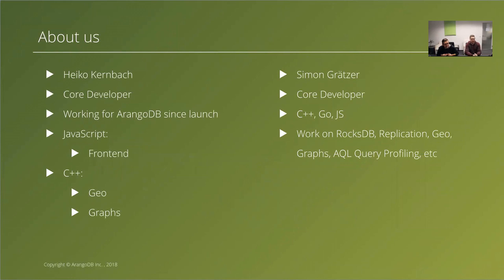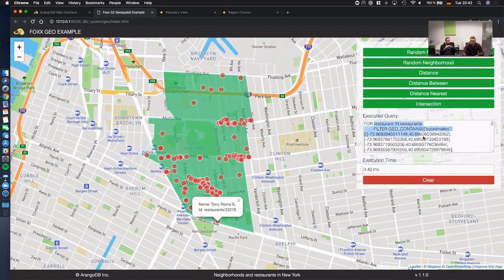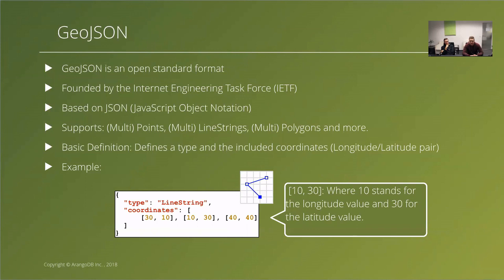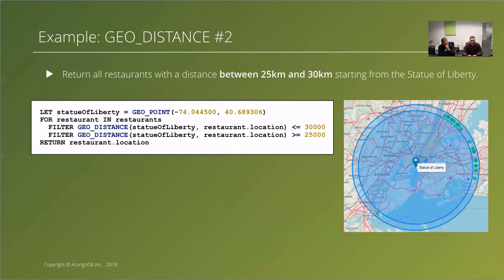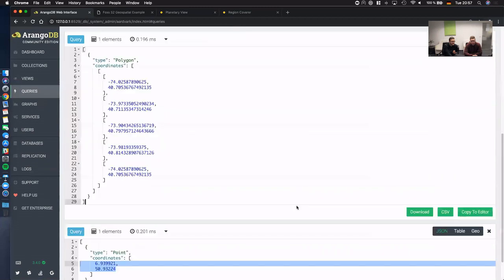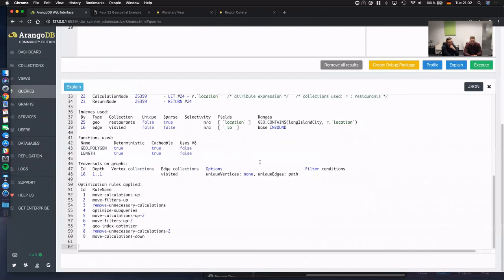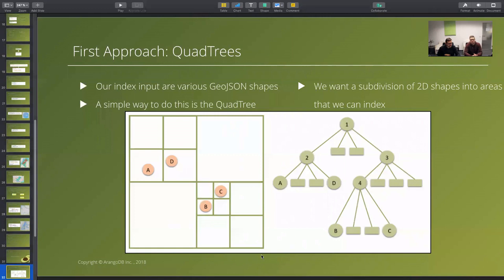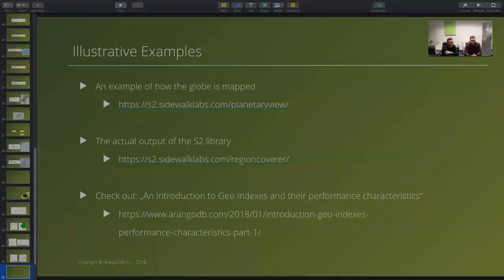Learn all about the GeoJSON Features in ArangoDB 3.4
In this webinar, the creators of the new GeoJSON support in ArangoDB 3.4 discuss the foundations of geospatial datastores and introduce the widely used S2 geometry library, which is used in ArangoDB 3.4.